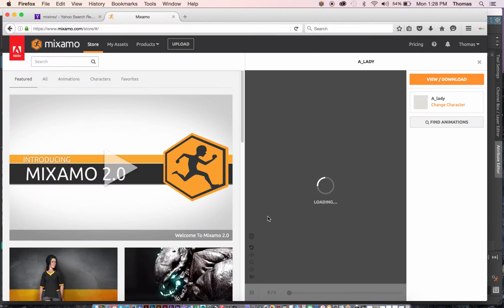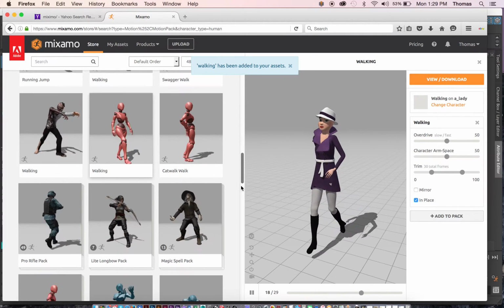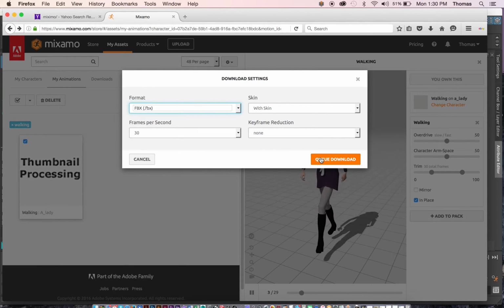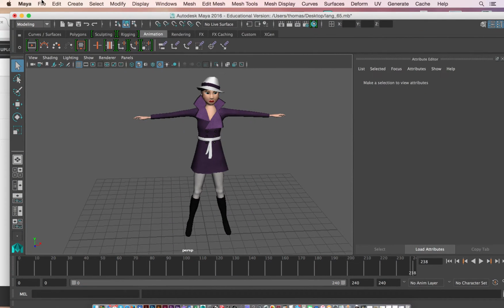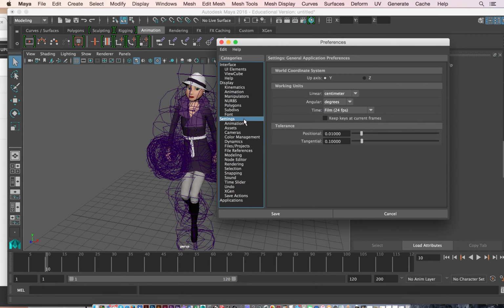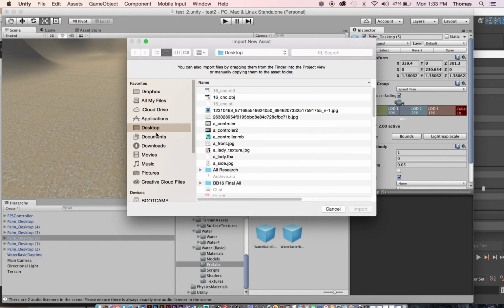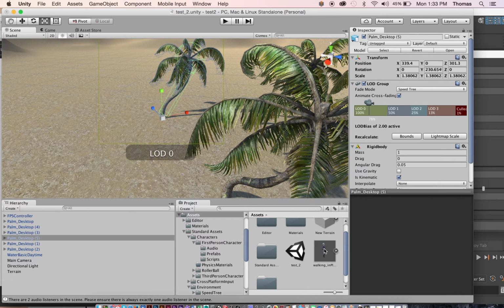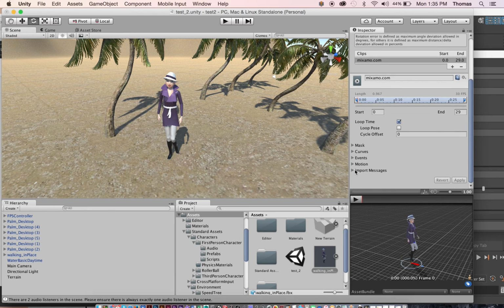Autodesk Maya and Mixamo Lang tutorial part 2